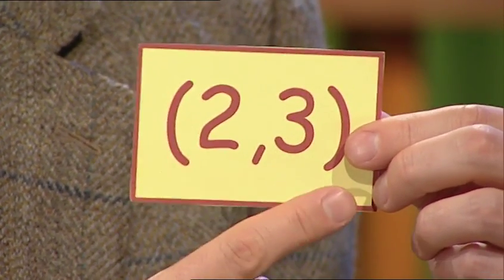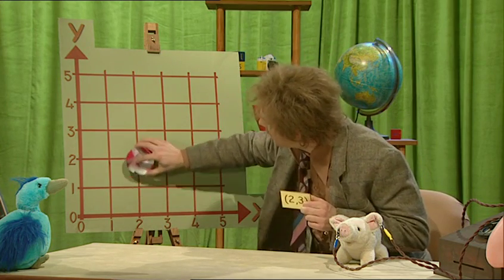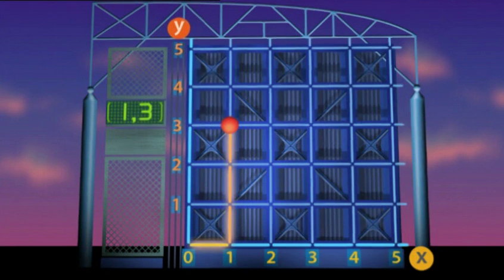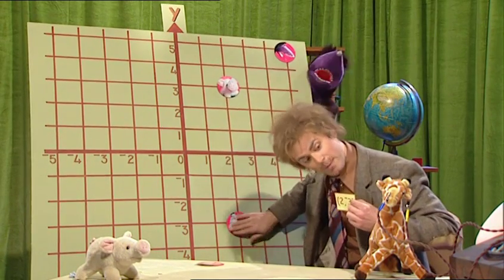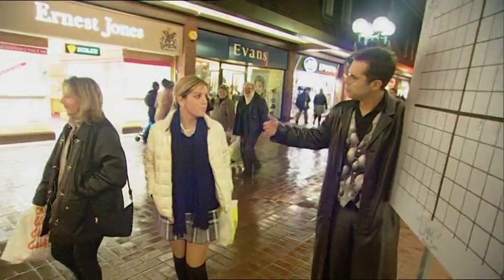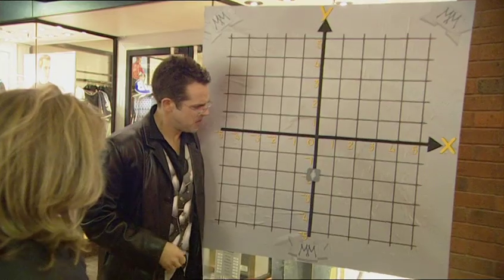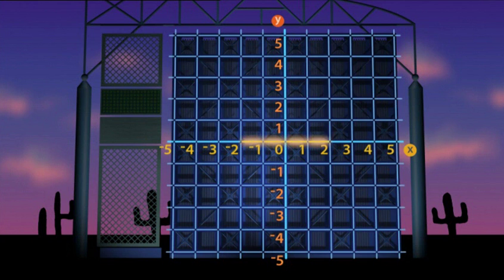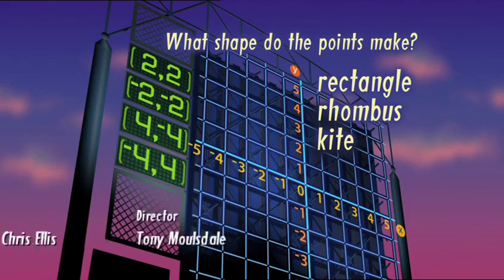36 The X and Y files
reading and plotting co-ordinates in 4 quadrants